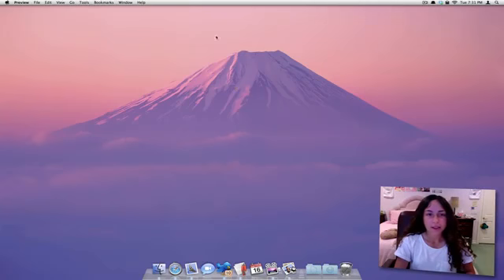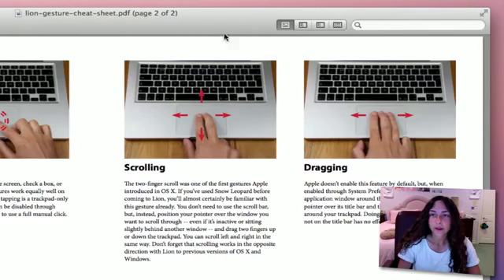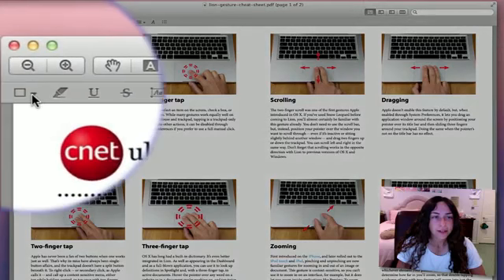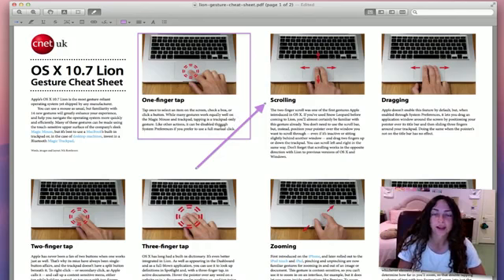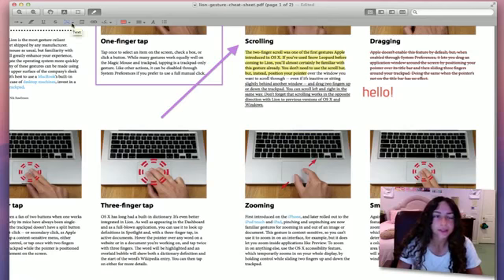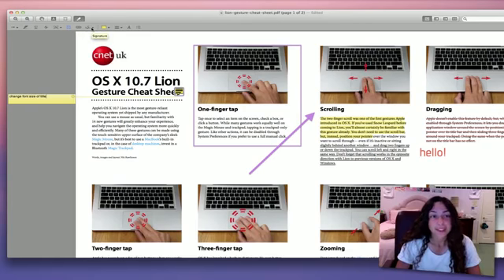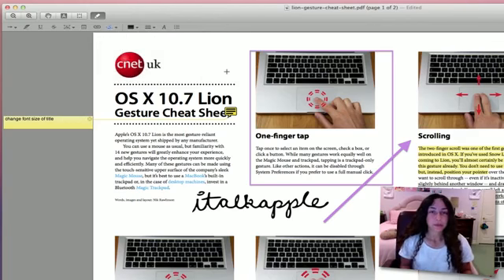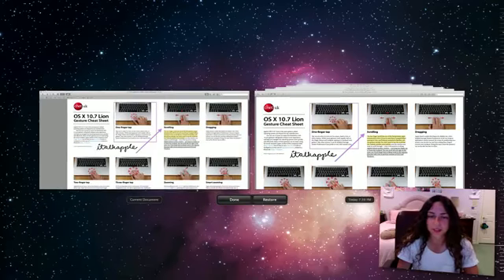Mac OS X Lion Preview App